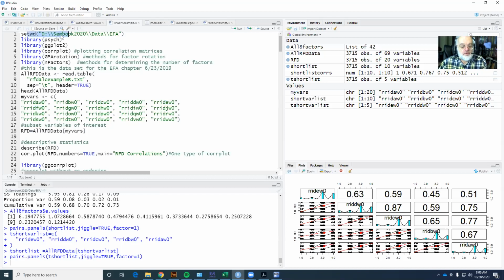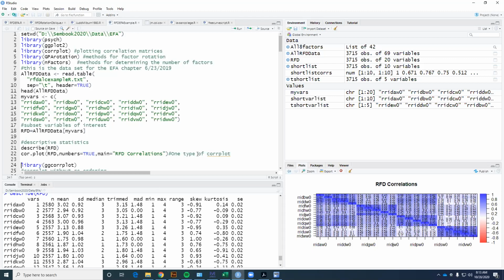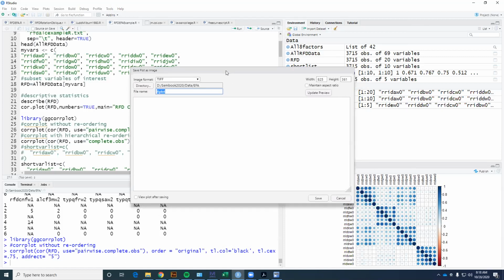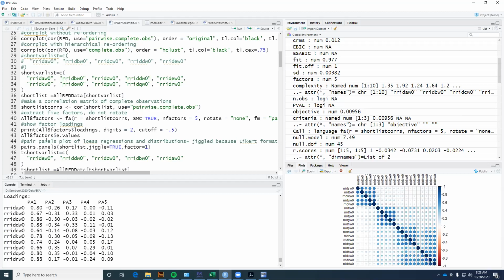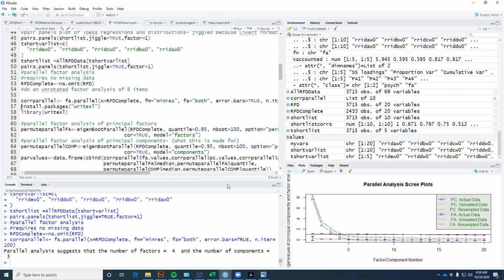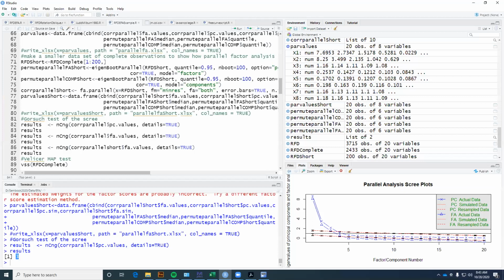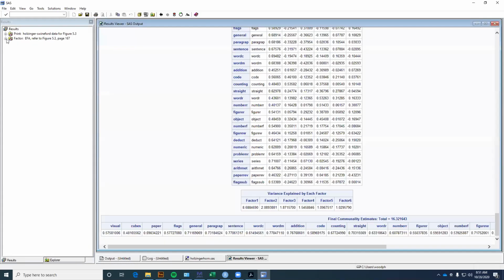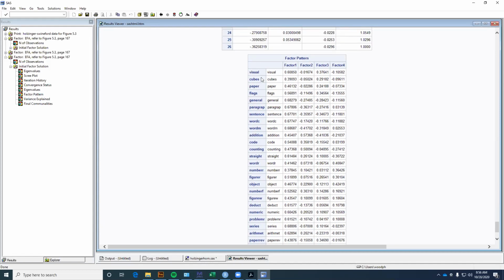How to do pairplots, corrplots, Velicer's Map test, and parallel factor analysis in R.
This is a walkthrough of code for doing the techniques above, as well as some thinking about the interpretation of corrplots and pairplots. Toward the end of the lecture I also talk about principal iterated components and factors using SAS.